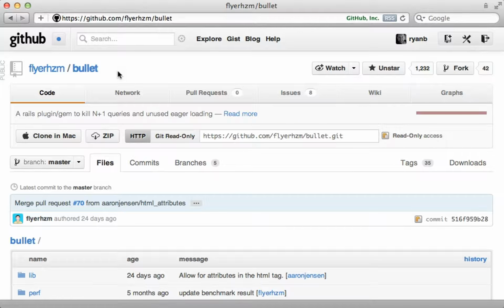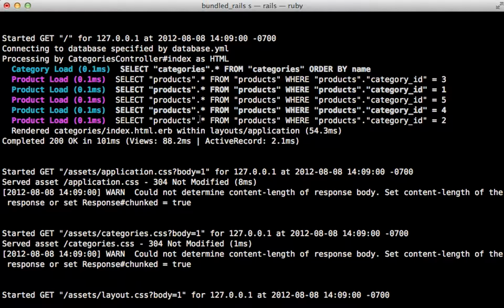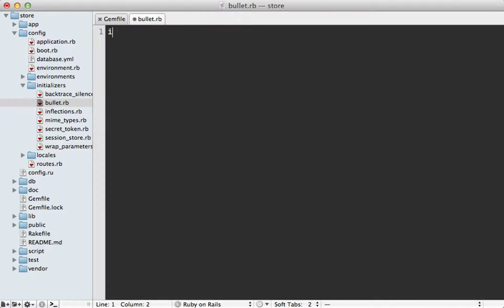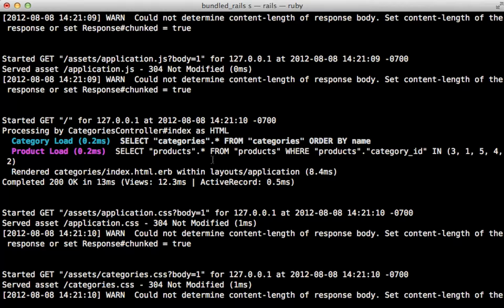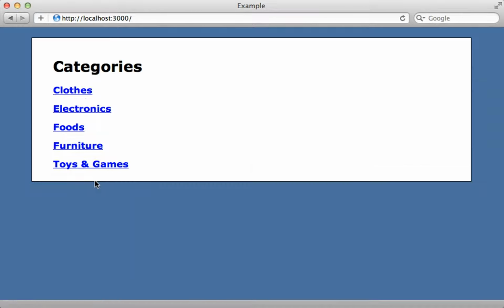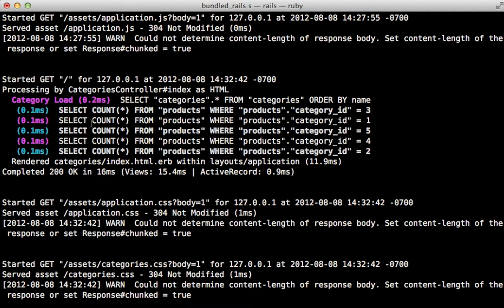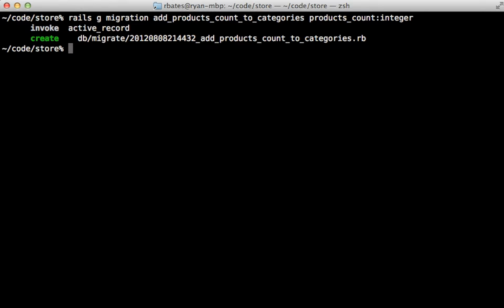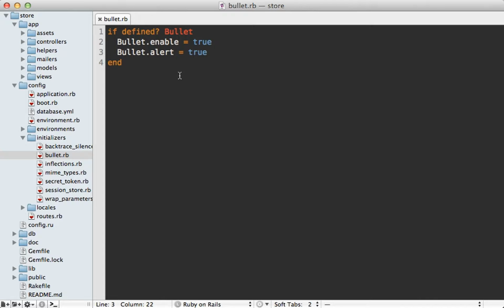#372 Bullet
Bullet will notify you of database queries that can potentially be improved through eager loading or counter cache column. A variety of notification alerts are supported.